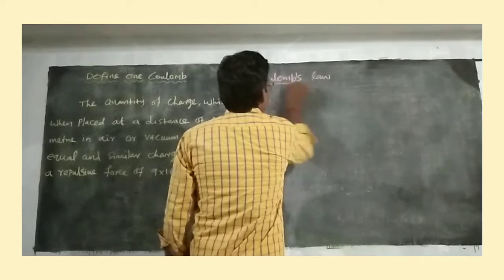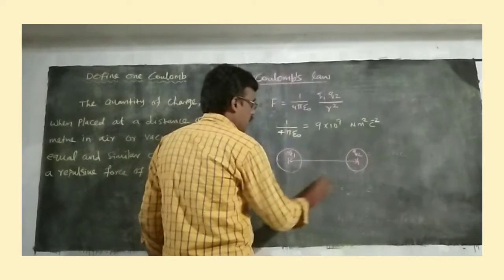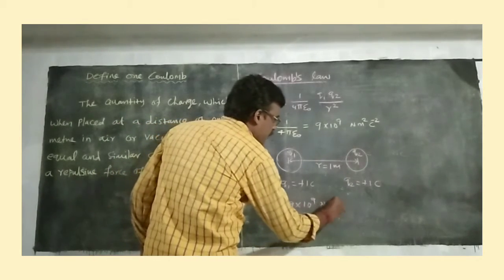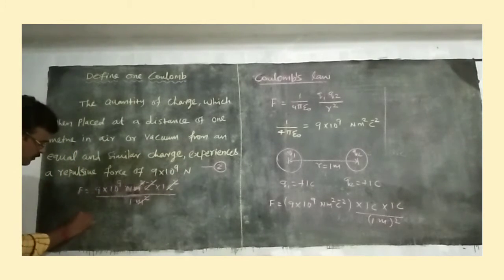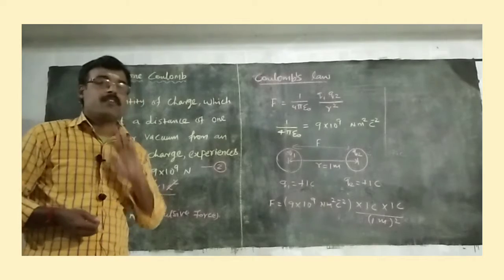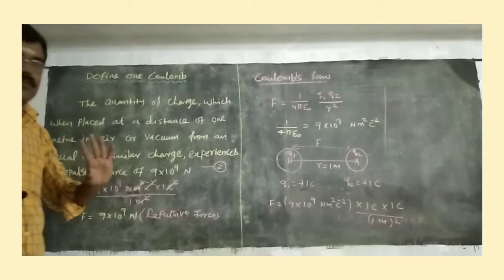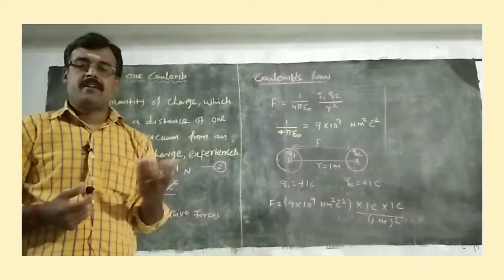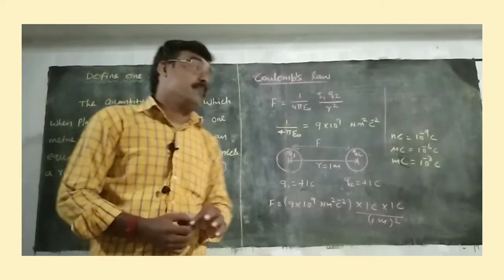Electrostatics 12th state board Define one coulomb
Define one coulomb English medium explanation tamil and english